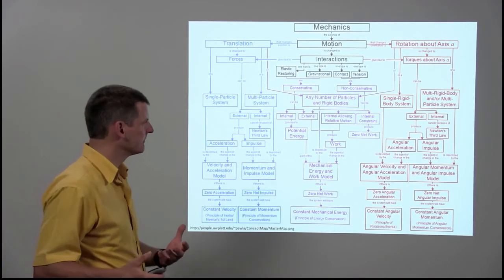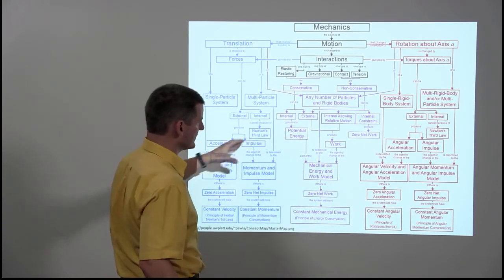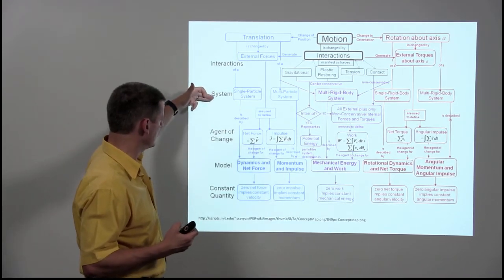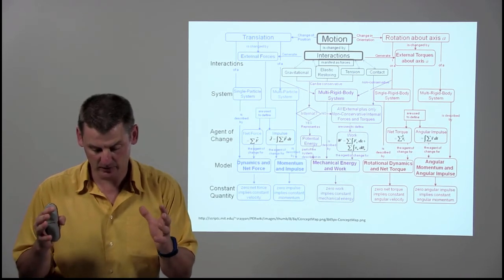Physics 117 Resource video 5